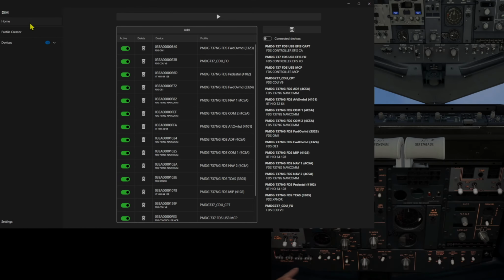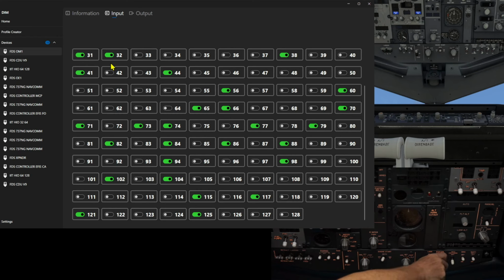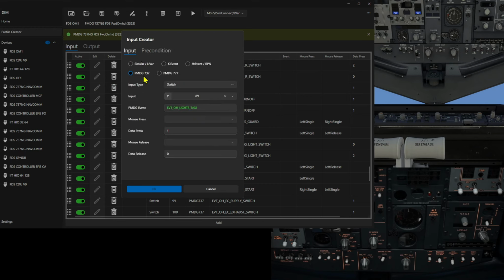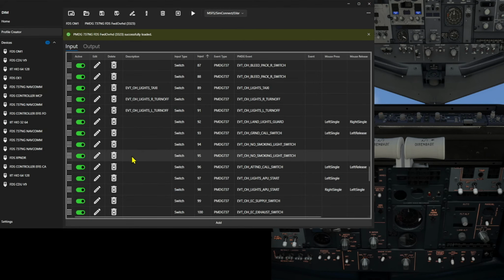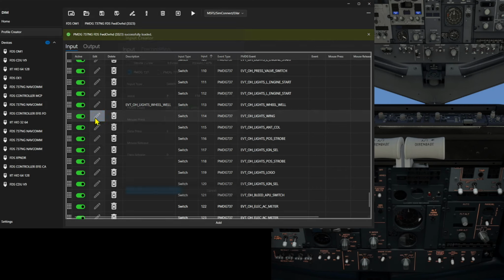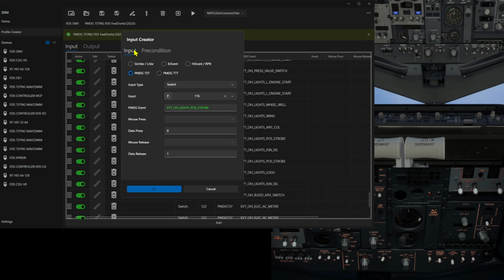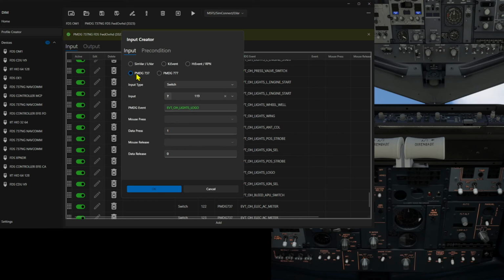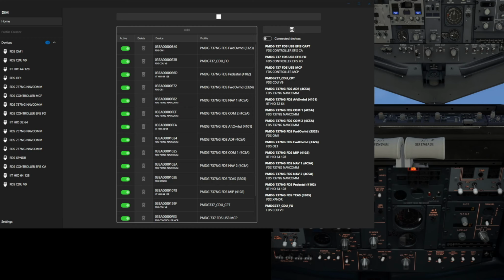Device Interface Manager (DIM) - Flightdeck Solutions 737: Exterior Lights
Hi Everybody,

Part 20

Today we continue editing the Fwd Ovrhd profile, working on the exterior lights. We'll finish off the forward overhead with the APU and  Engine Start panel next.